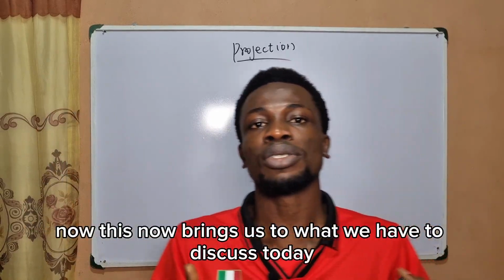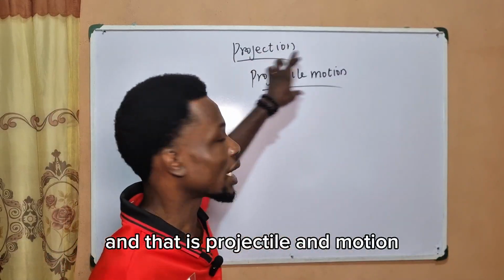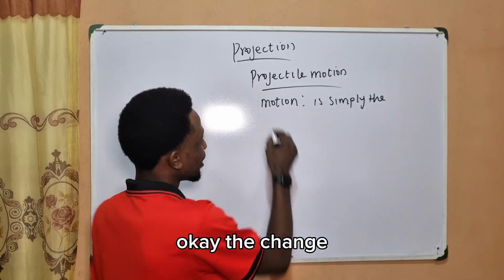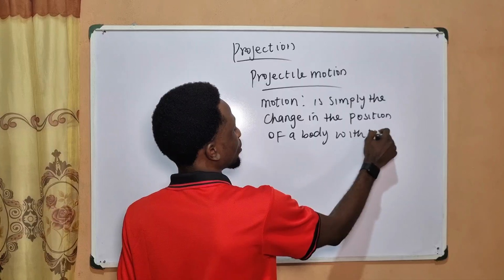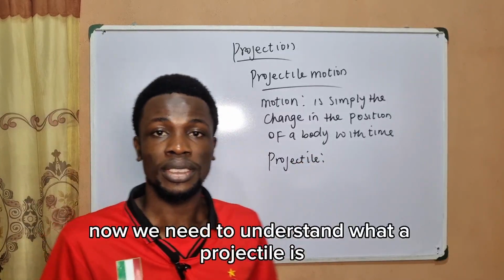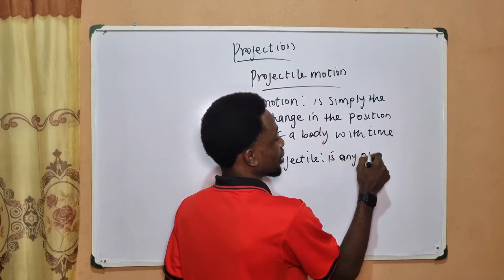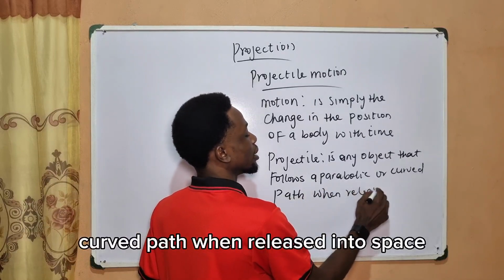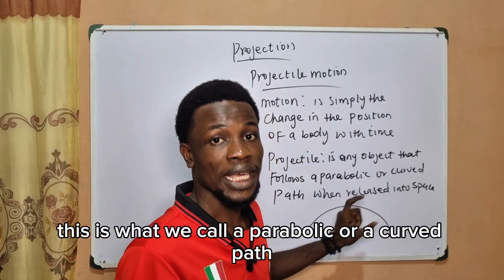Ever Thrown Something? Then You Already Know Projectile Motion!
Every one of us has thrown something into the air at some point…”
That simple action is the doorway into one of the most beautiful concepts in physics — projectile motion.

In this video, I break down projectile motion in the simplest, cleanest way possible.
No heavy equations at the start. No confusion. Just straight, relatable understanding.

By the end, projectile motion will make perfect sense — whether you’re a student, teacher, or someone who just loves understanding how the world works.

Join the Uncle Sam Online Tutorial Family

I simplify Maths, Physics, and logical thinking using relatable, everyday examples.